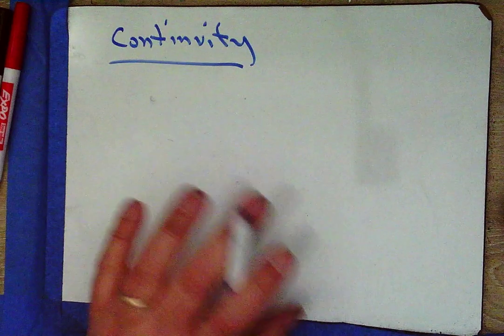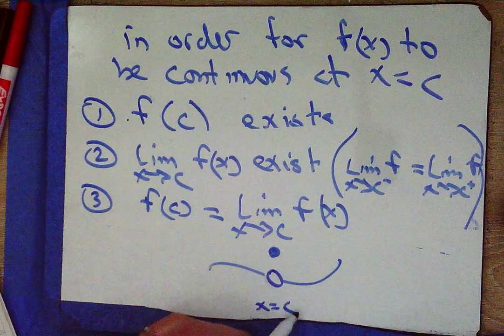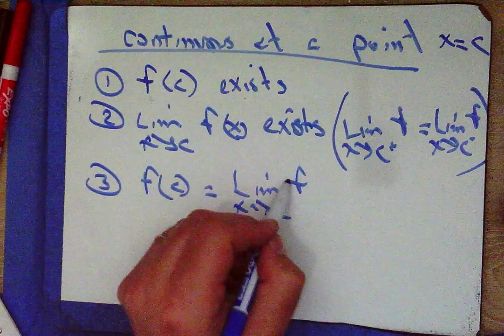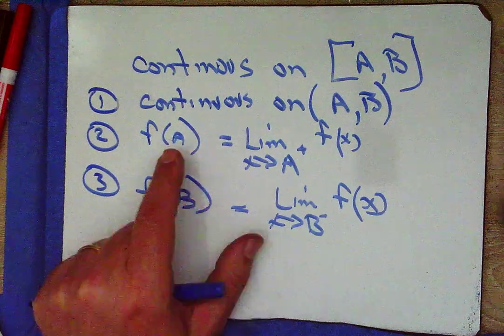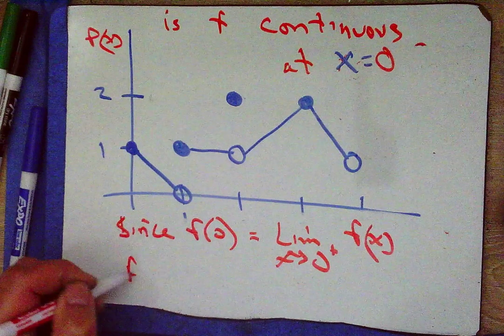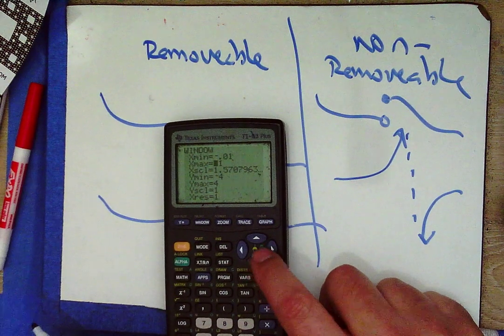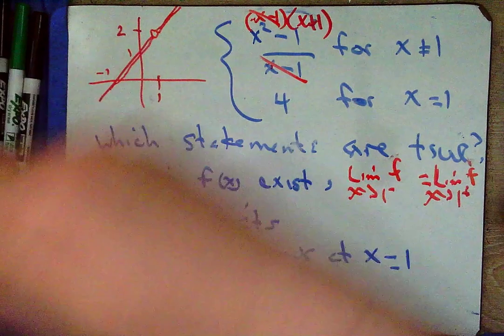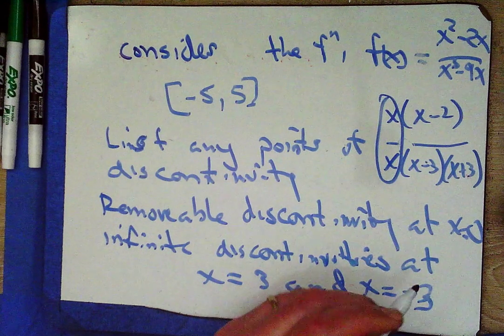Chap 2 assign 30 continuity day 1